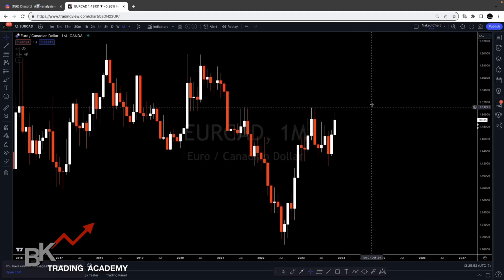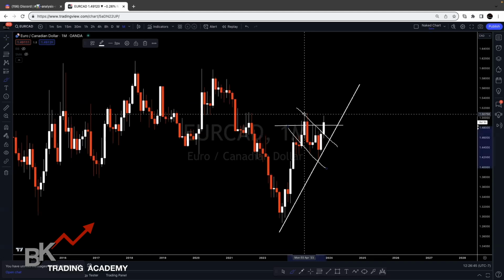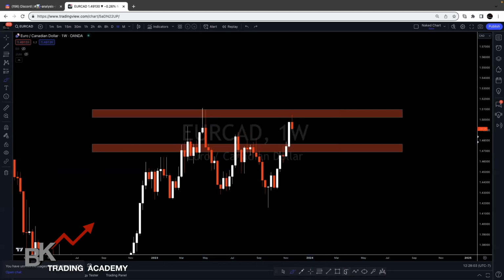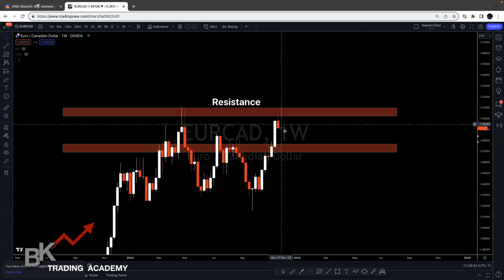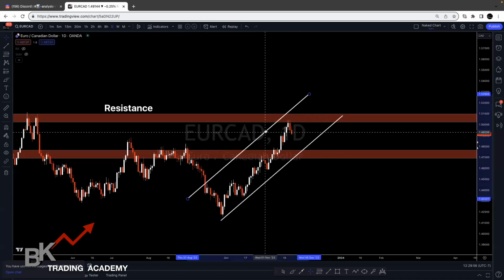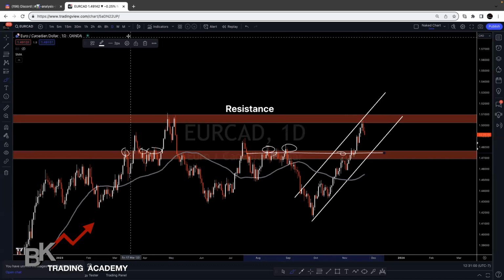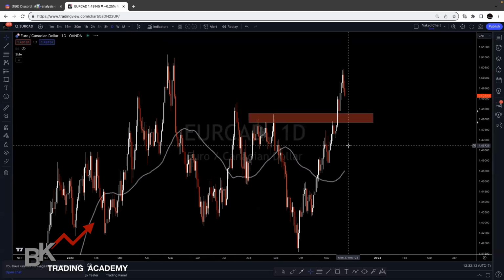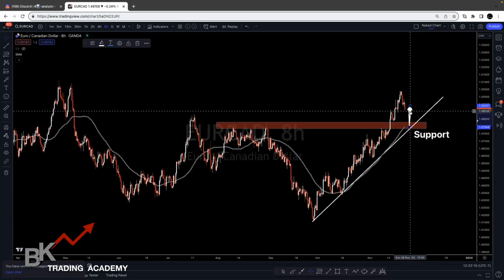🔴 EURCAD - WINNING PRICE ACTION STRATEGY that I Use Every Single Day! 💰